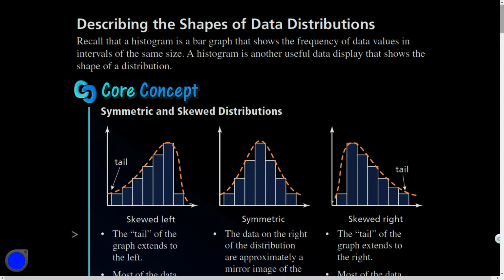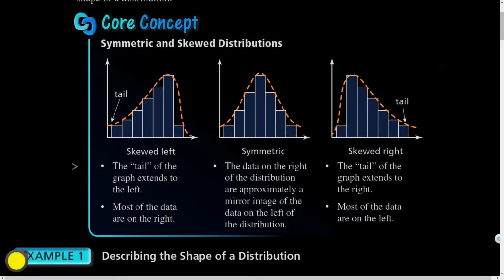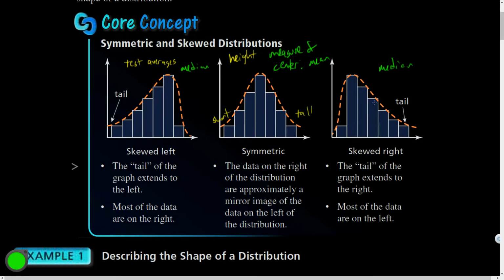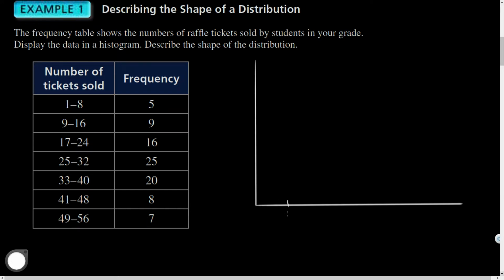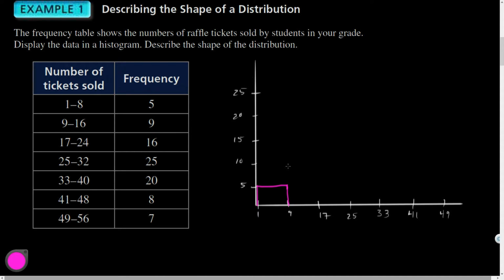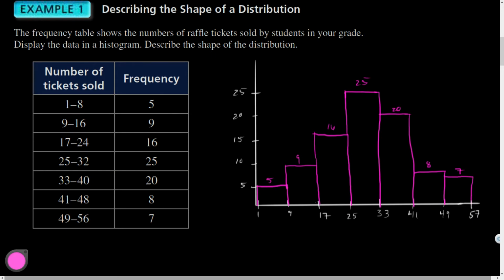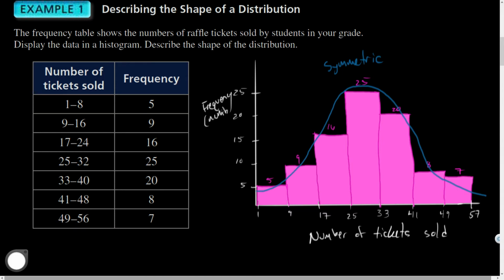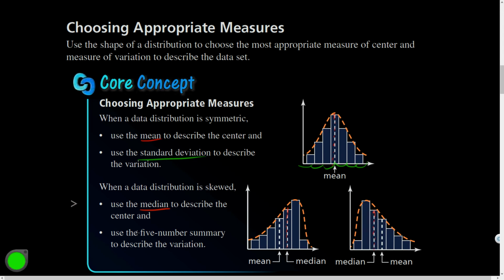Alg1 11.03 Shapes of Distributions P1